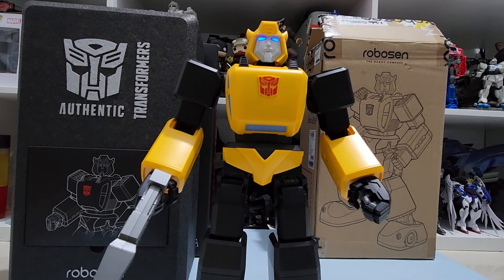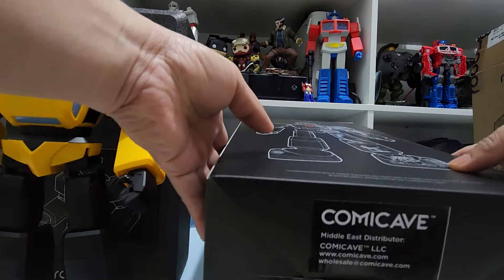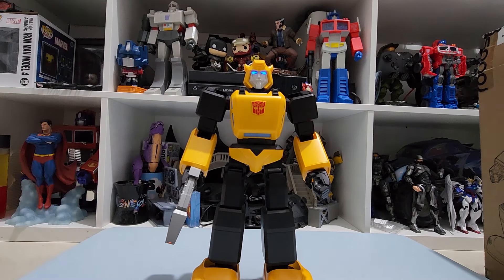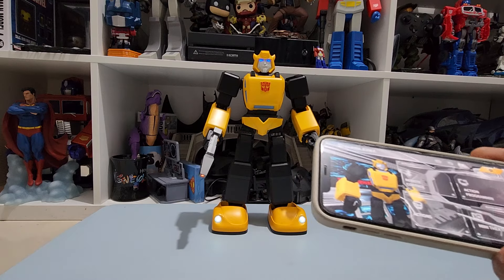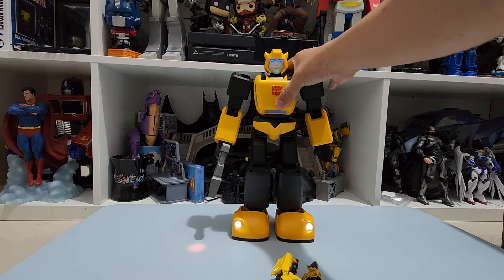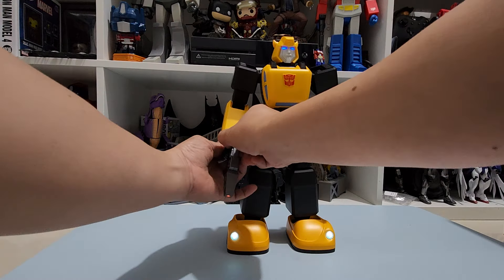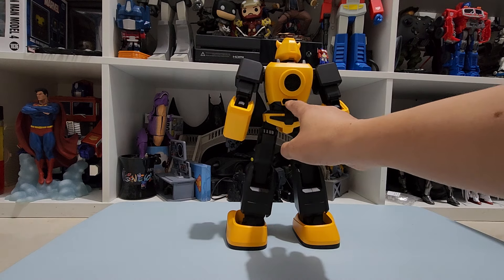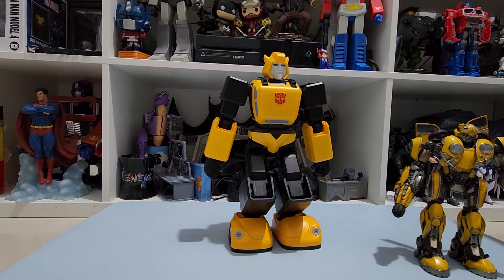Robosen Bumblebee Transformers Review and Unboxing